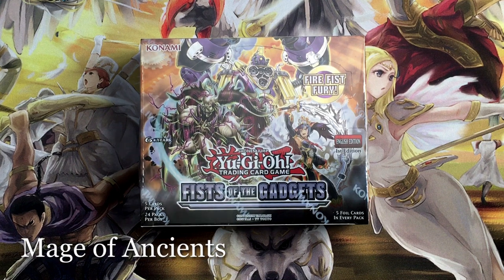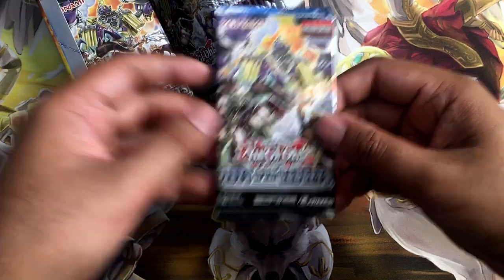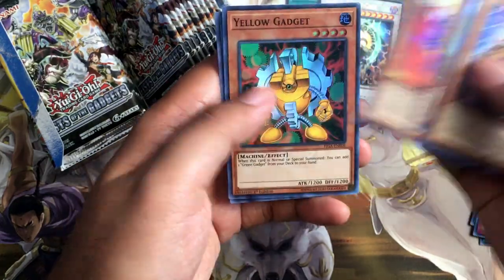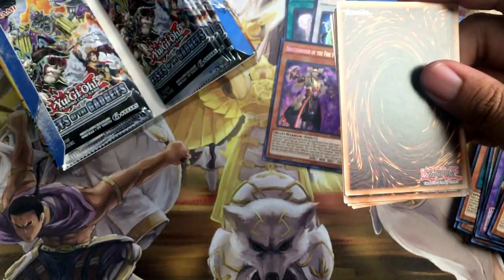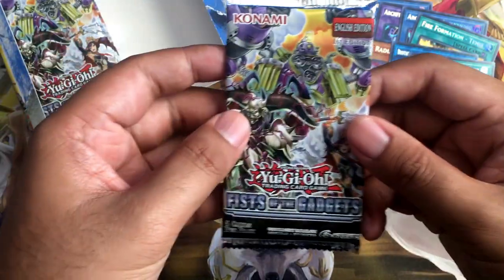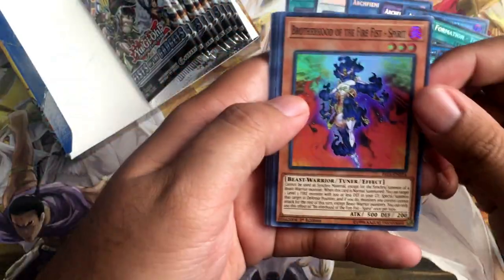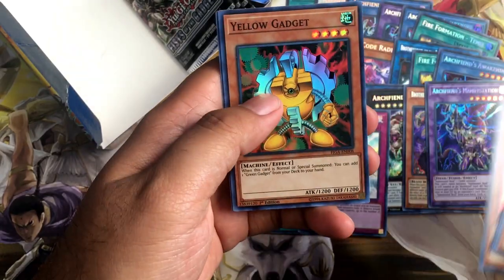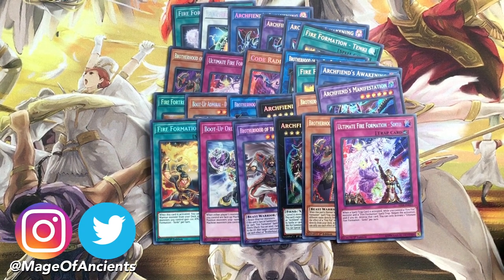Opening Fists of the Gadgets For My Birthday!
How could I possibly top last year's birthday vid? Well, whether I could or not, here's a fun pack opening for Fists of the Gadgets! I, for one, am looking forward to doing another for Magical Hero and Ignition Assault next year, but what other pack openings would you like to see? Let me know down in the comments!

- Neal